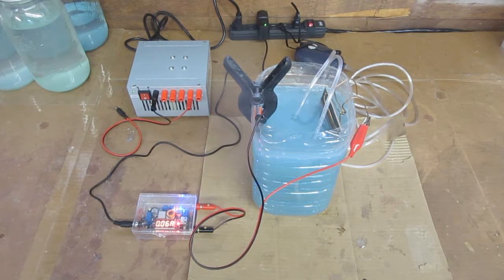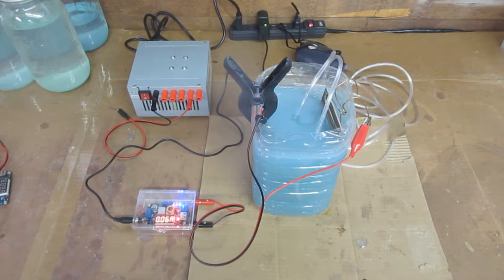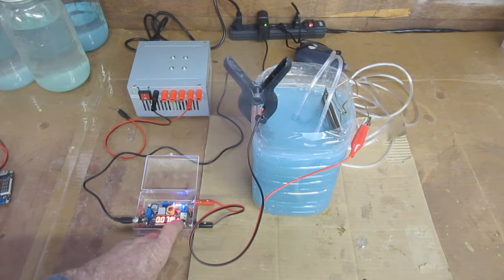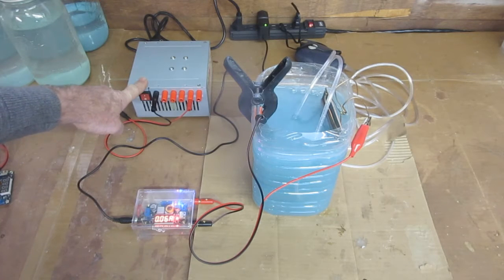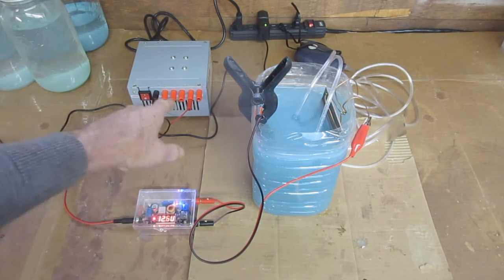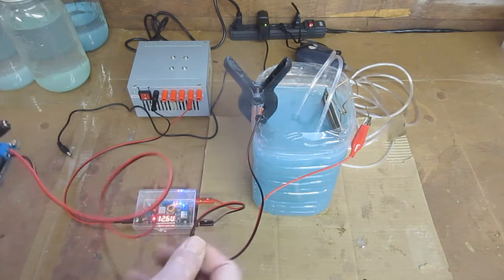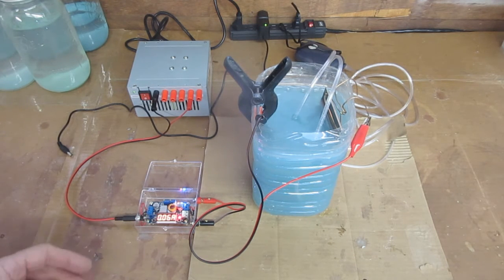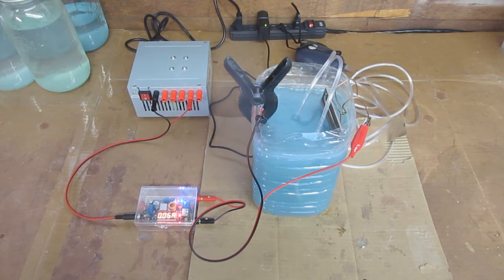DIY GANS Power Supply With Constant Current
This is a video for a do it yourself power supply for making GANS. It is made from a circuit board I got on eBay for under $5.00. In this example I am using it with an ordinary 12v, 1 amp AC adapter or an old computer power supply that has been modified with voltage outputs. It will work with any DC power source from 5v to 36v. It works the same as a more expensive power supply in that you can set it to run as constant voltage or constant current and it's good for up to 5 amps. I set it for constant current when making GANS. The circuit board is a 5 amp CC / CV Step Down Converter USB Charging Module normally used as a charger for electronic devices, but it adapts really well as a power supply for constant current. You can also run it for constant voltage if you want to.